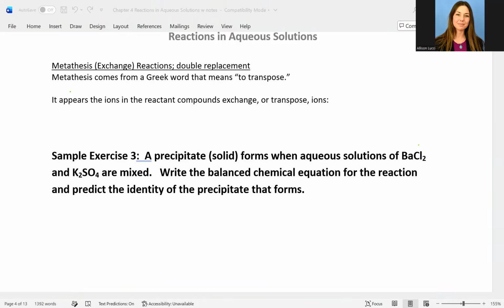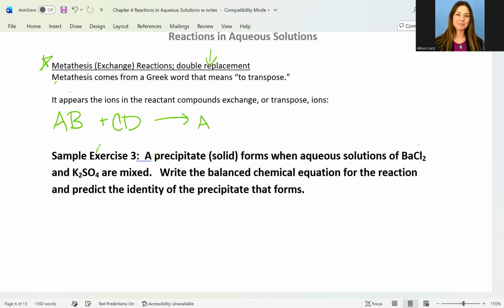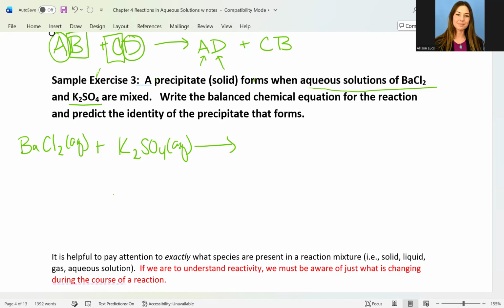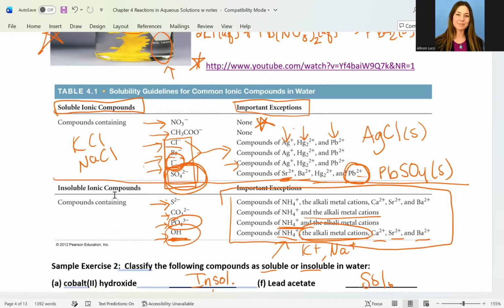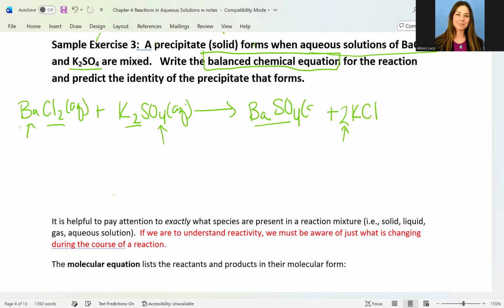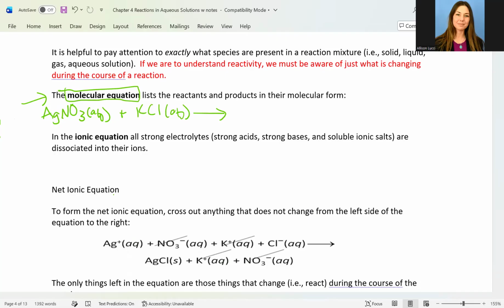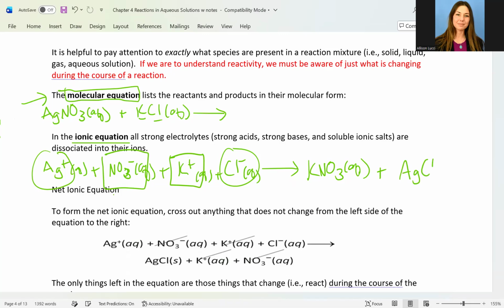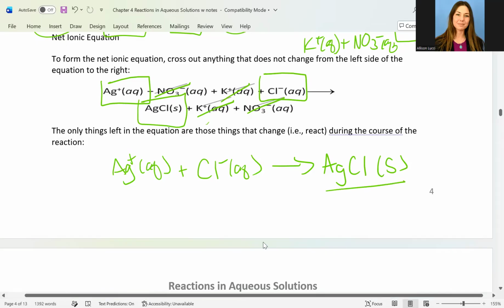Chapter 4-3 Ex. 3